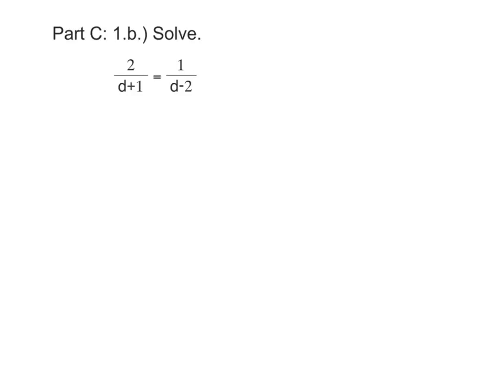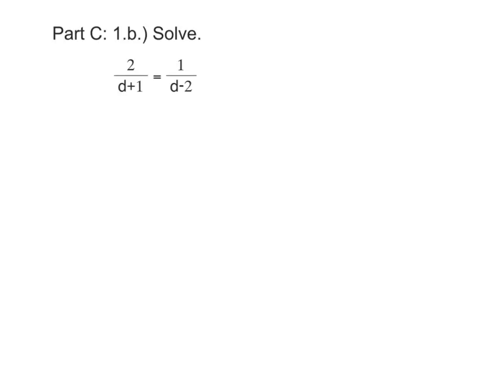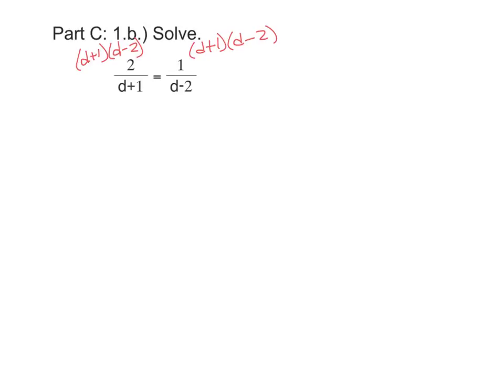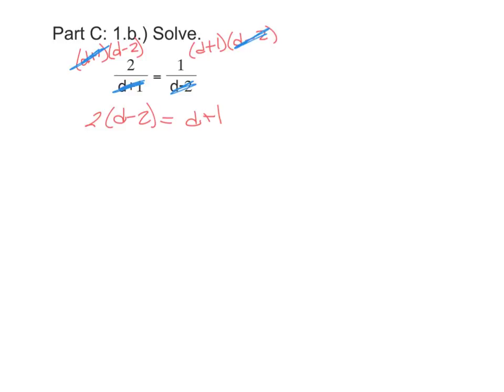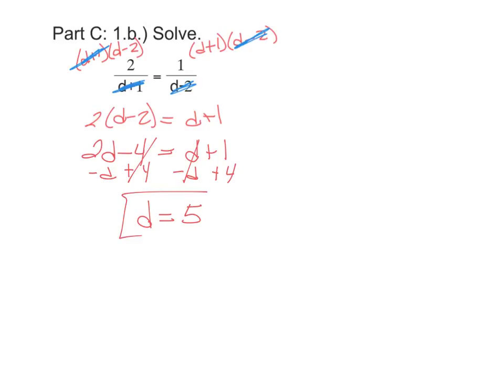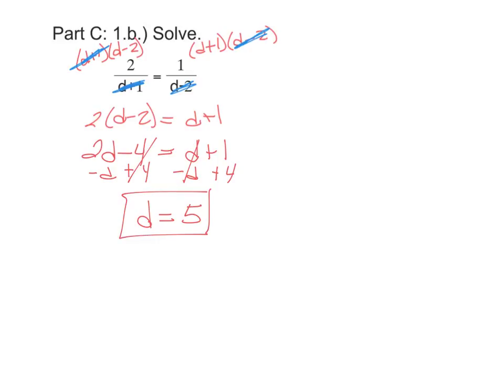Algebra 2-Review: Chapter 8-Part C #1.b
Solve the Rational Equation.